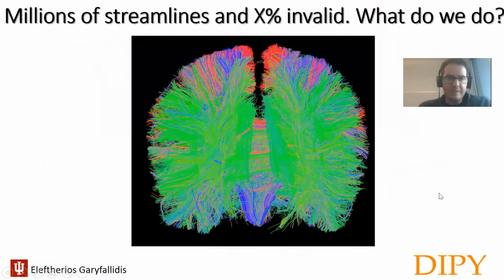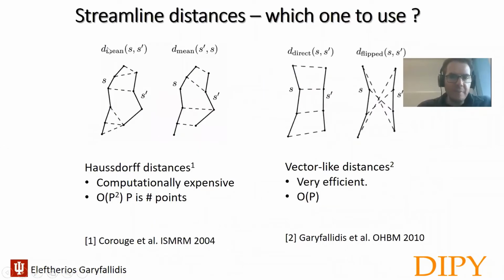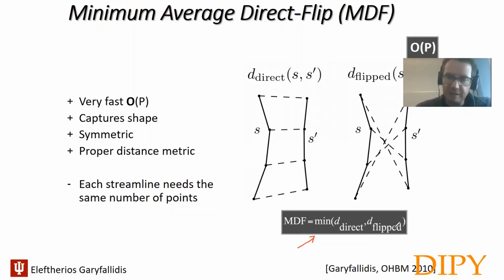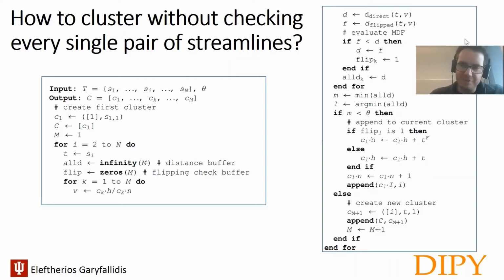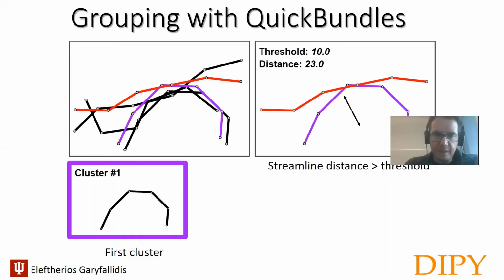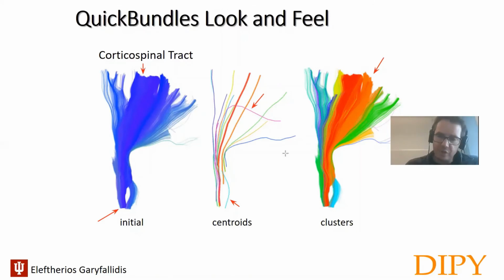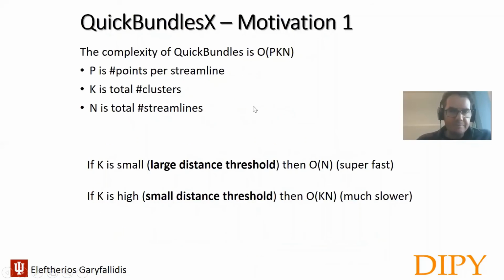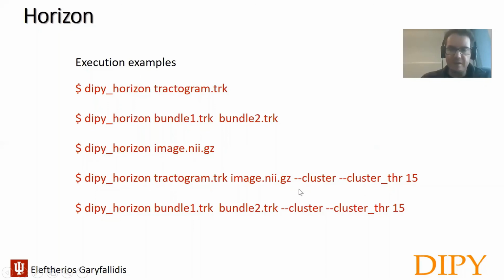Unsupervised Tractography Segmentation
Dr. Eleftherios Garyfallidis, DIPY Lead and creator, Assistant Professor of Intelligent Systems Engineering at Indiana University Bloomington.

Synopsis Dr. Garyfallidis will talk about unsupervised white matter tractography clustering with QuickBundles (QB), minimally supervised white matter tract extraction with RecoBundles (RB), and affine registration of white matter tracts and whole-brain tractograms with streamline based linear registration (SLR). Dr. Garyfallidis is the inventor of these 3 methods QB, RB, and SLR.